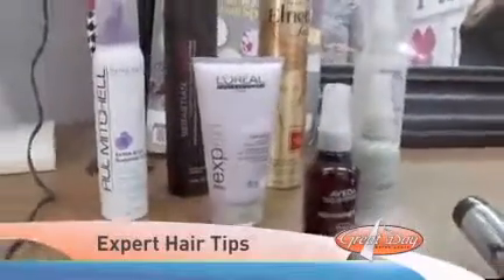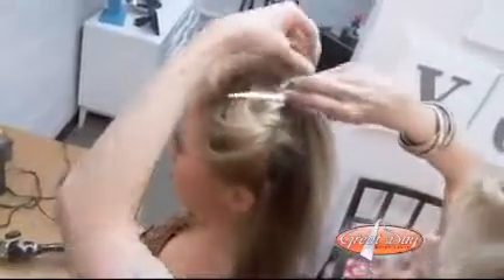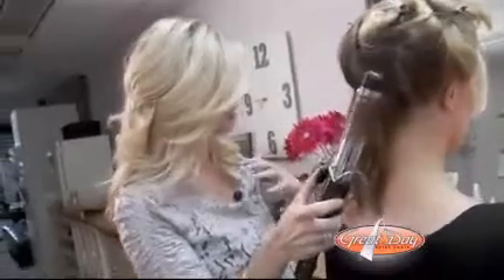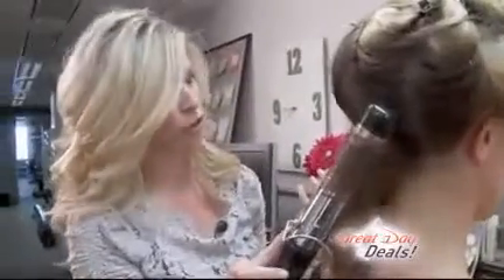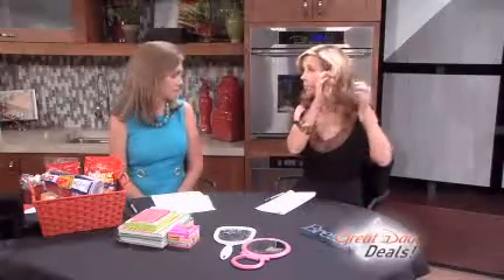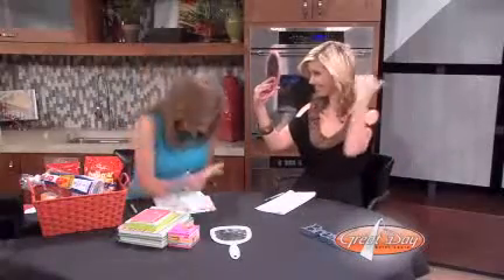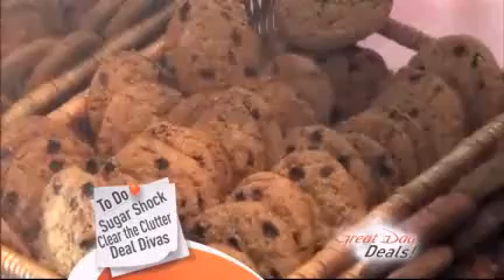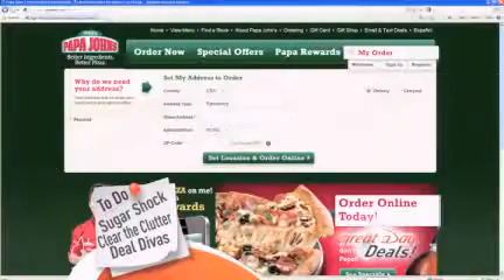Jan Leach shows Virginia Kerr Expert Hair Tips on Great Day St.Louis.mov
Wardrobe Stylist Jan Leach does it all and shows Great Day St. Louis host Virginia Kerr how to curl her hair like a pro!